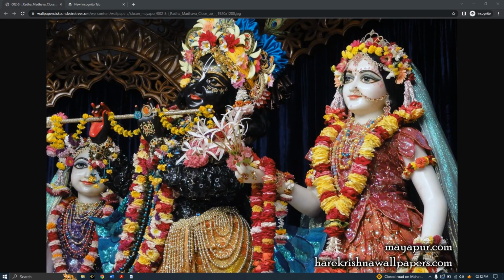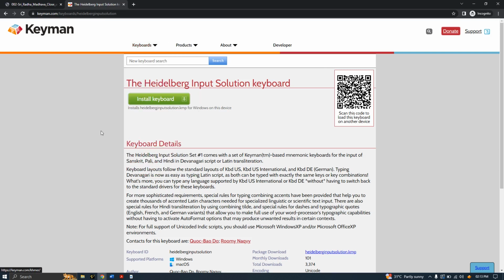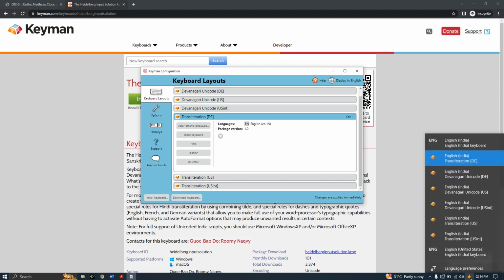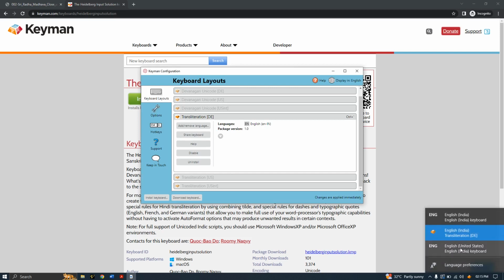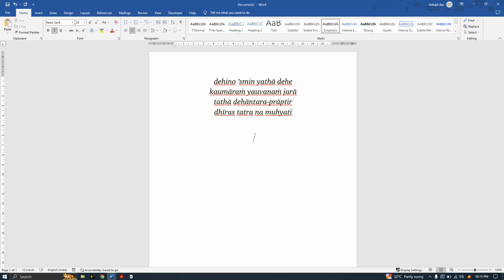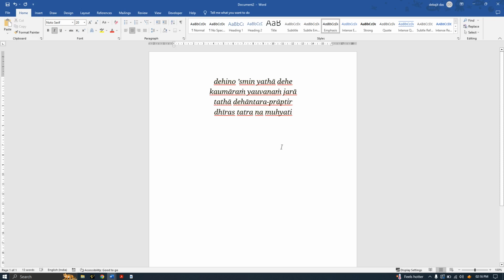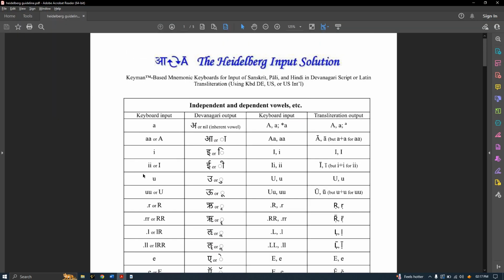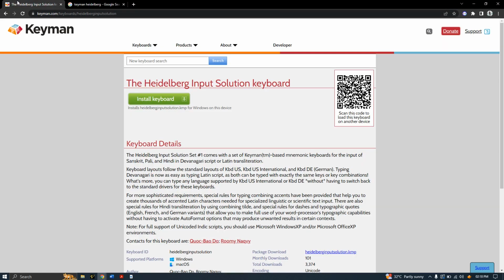Using Latin Text for Sanskrit Words || IAST Keyboard || Write Shlokas in English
Facing issue to write Sanskrit words in English? In this video we show how write Latin text for Sanskrit Words